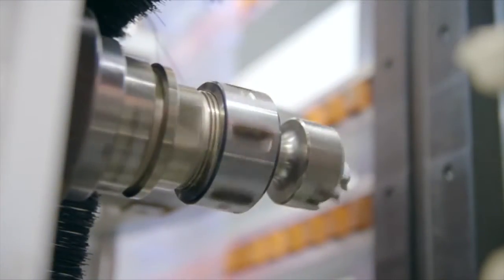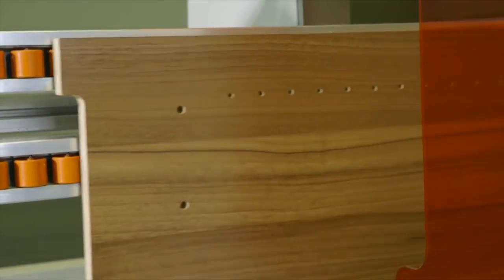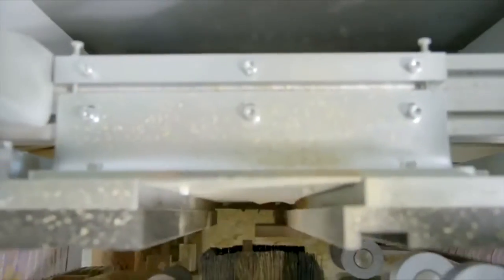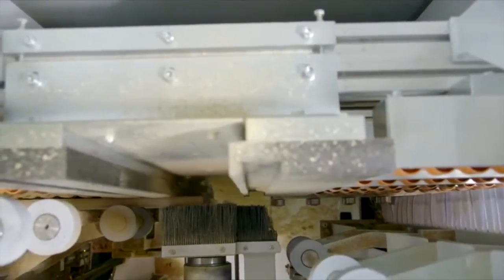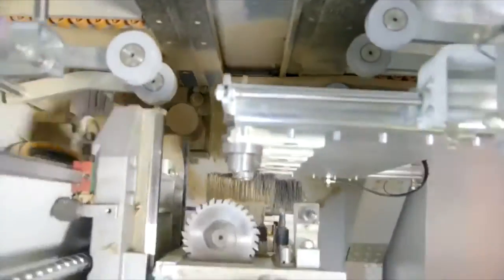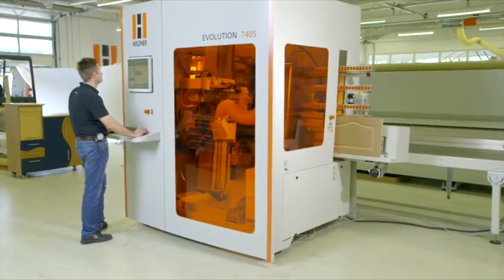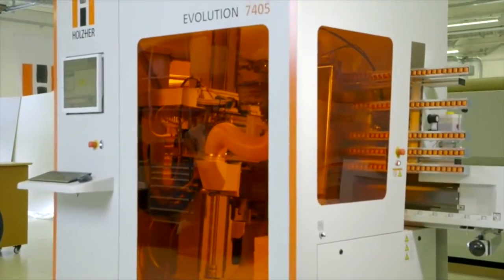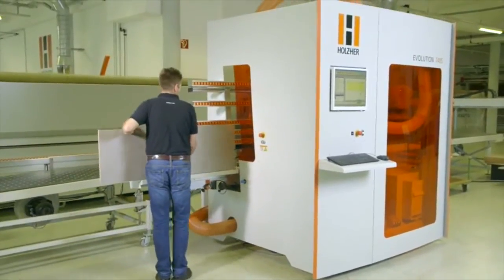HolzHer Evolution- Vertical CNC Machining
Vertical CNC Machining Center – Requires Less than 5 Square Meters of Floor Space
Your choice – perfectly matched to your requirements as EVOLUTION 7403 or the more powerful version – the EVOLUTION 7405 4mat. The EVOLUTION series from HOLZ-HER ensures convincingly short processing cycles. The clamping system (patent pending) is gentle on material while guaranteeing precision milling and drilling. Moreover the EVOLUTION 7405 4mat with optional performance package, tool changer for six tools, and powerful 6.5 kW HSK spindle, is equipped to meet all challenges. The EVOLUTION provides unlimited latitude for your creativity.